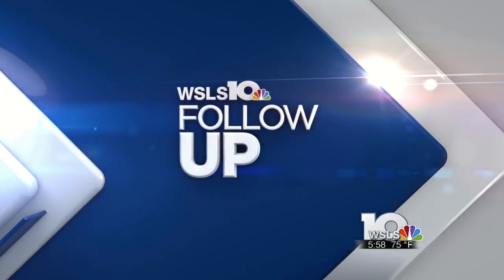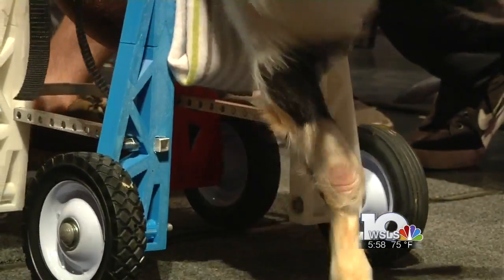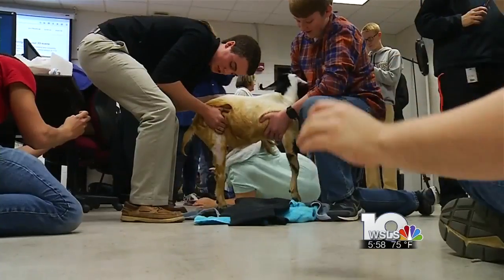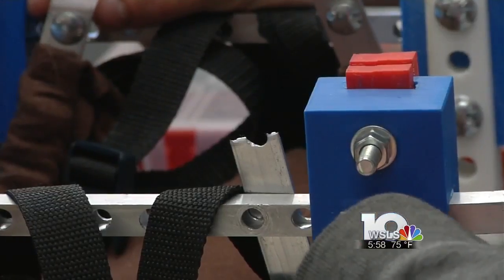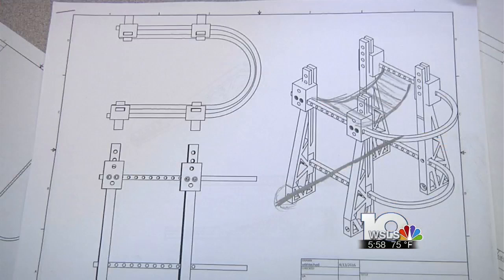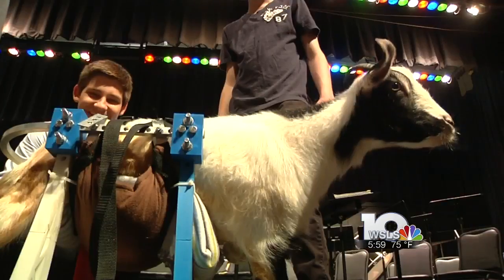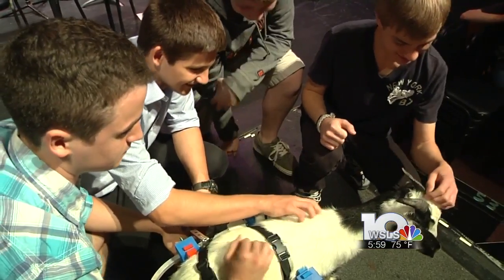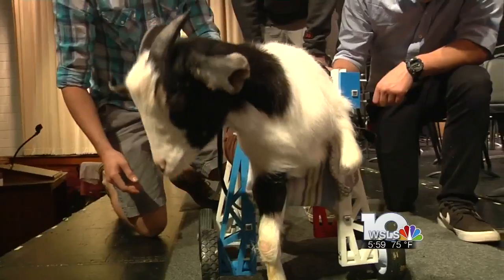Local students create a unique wheelchair for a two-legged goat